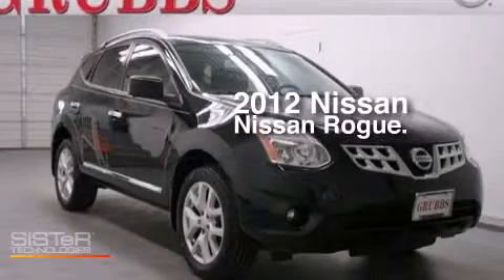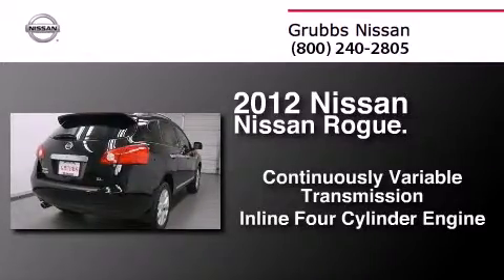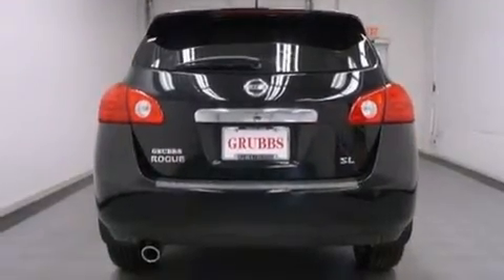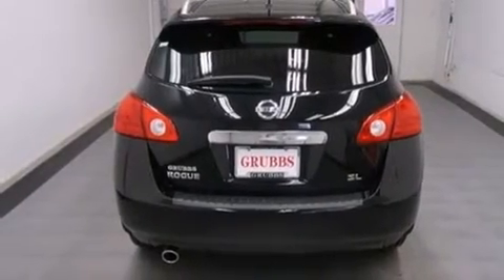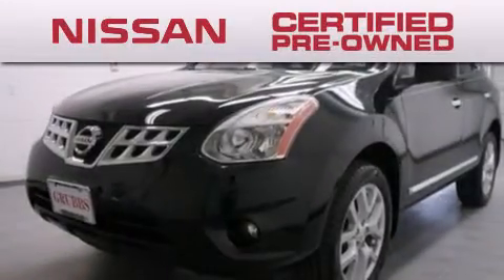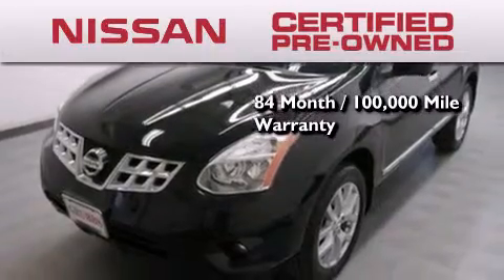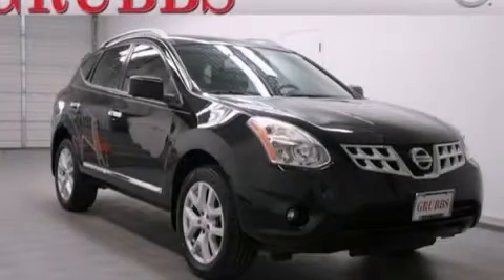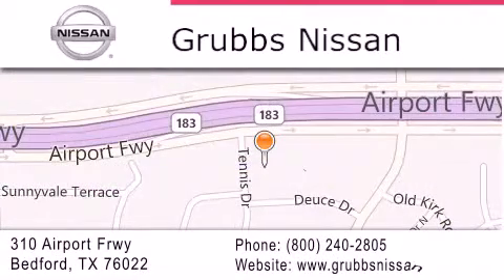Used 2012 Nissan Rogue Ft.Worth TX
We have been honored to serve the Bedford TX area , we promise that your experience at our dealership will exceed your expectations ! Year : 2012 Make : Nissan Model : Rogue Engine : 2.5L 4 cyls Trans .